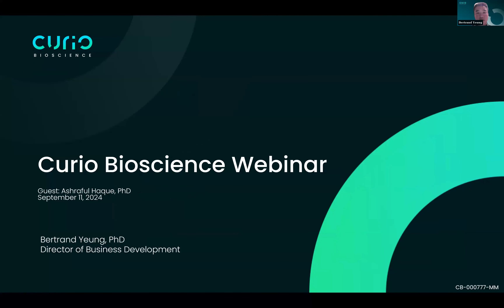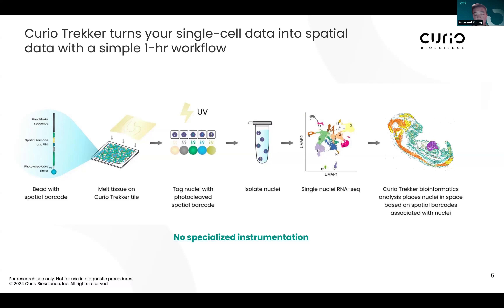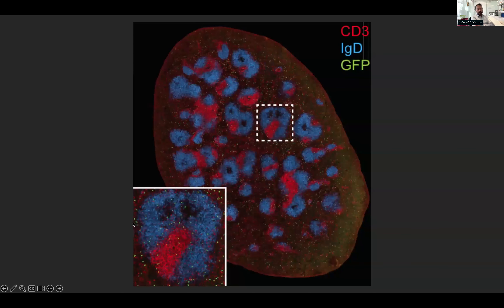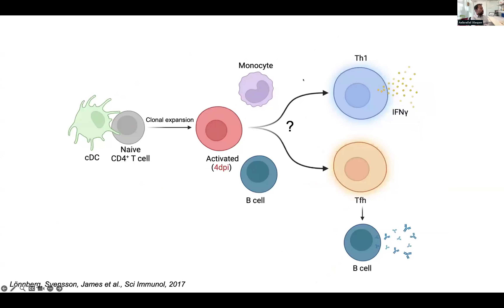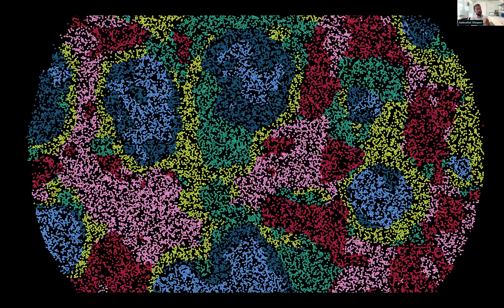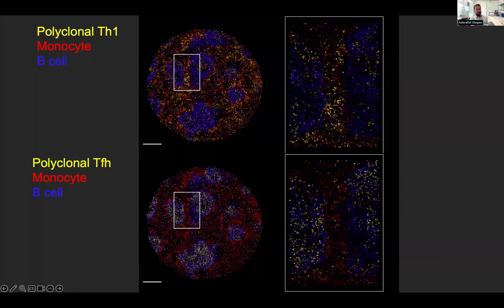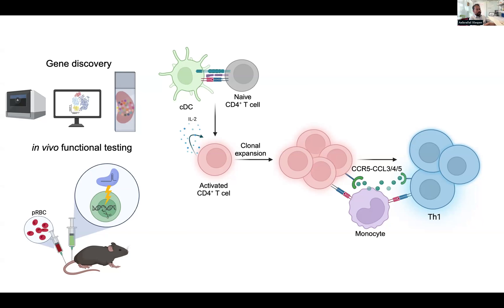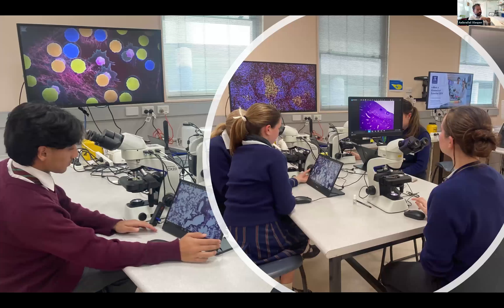Webinar: Mapping immune cell interactions in dense secondary lymphoid organ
Speaker: Ashraful Haque, PhD

Abstract: We will describe our use of Curio Seeker technology to map cellular structure of the mouse spleen at steady state, as well as to search for novel cell-cell interactions during infection with malaria parasites. We will demonstrate how a continuum of T-cell states can be mapped to a spatial array, how this approach supported hypothesis testing, and ultimately led to the discovery of a new receptor governing T-cell immunity to experimental malaria. We will also demonstrate how such spatial data can be converted into compelling visual applications for educating and informing others about the structure and function of tissue and organs.